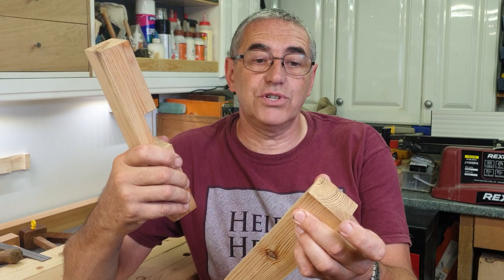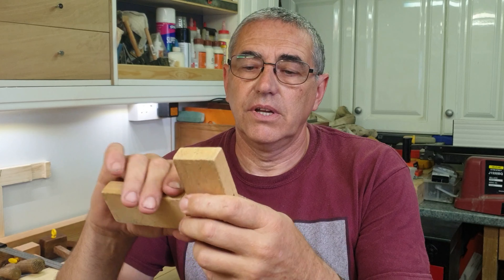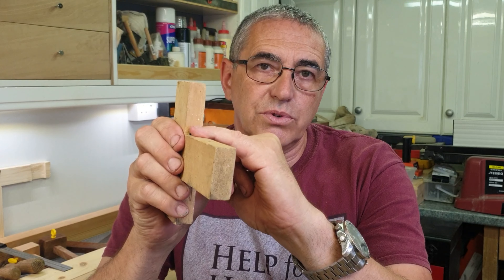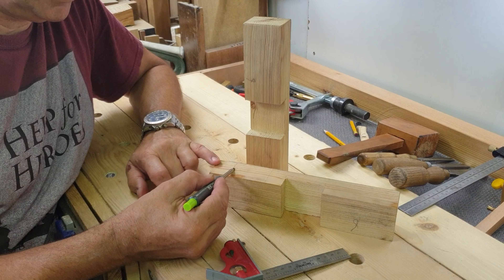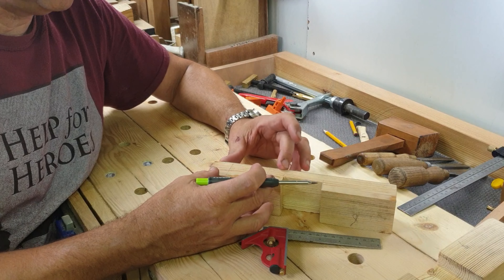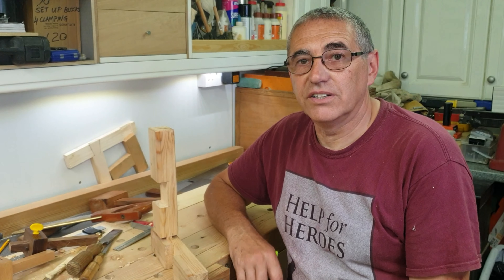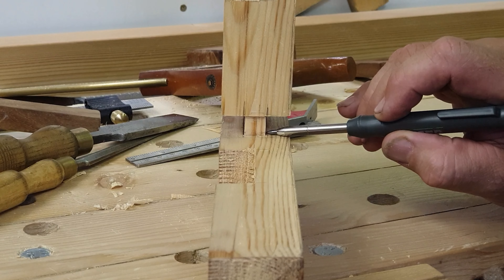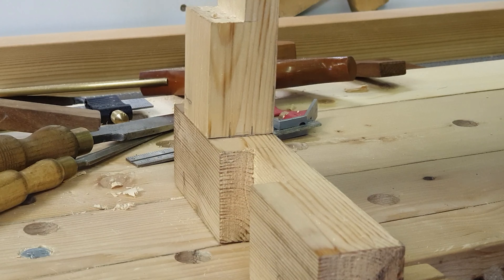WoodWorks Episode 9- Mortice & Tenon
The Mortice and Tenon joint, using similar methods as in other joints the M&T can be achieved with just a small selection of basic tools.